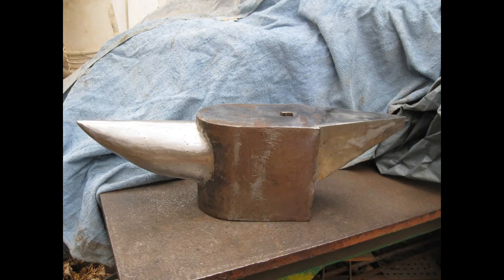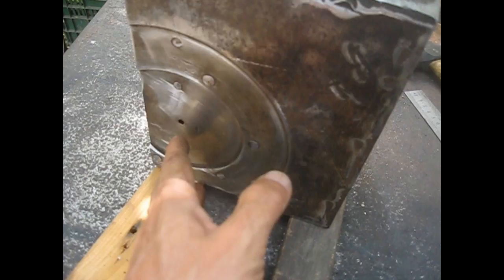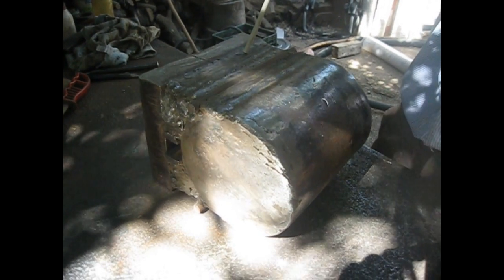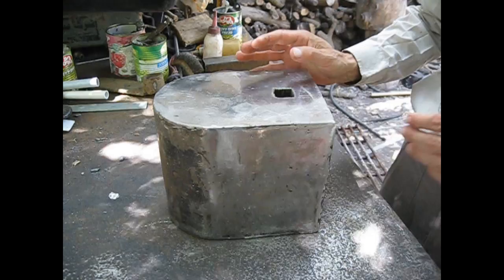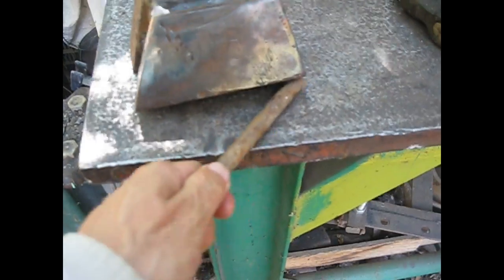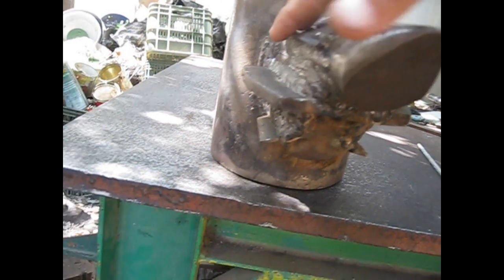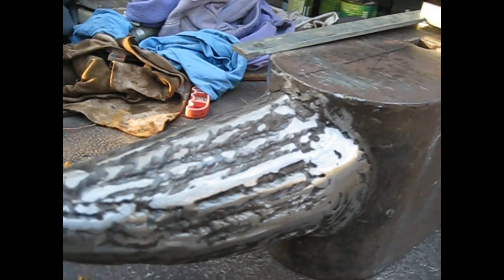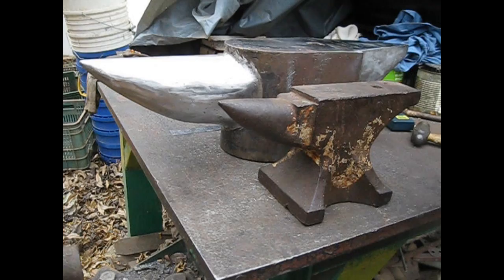homemade diy anvil II - An exercise of stubbornness / Bigorna faça você mesmo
Homemade anvil using just scrap steel, welder, electrodes, angle grinder, grinding disks and flap disks. The estimated cost is about 300 USD.

Bigorna faça você mesmo usando apenas ferro usado, máquina de soldar, electrodos,  rebarbadora, discos de rebarbadora. Preço estimado em cerca de €250